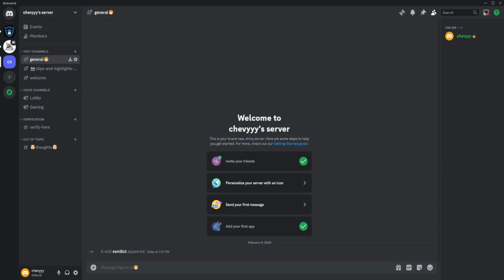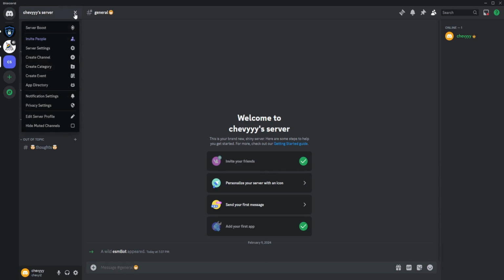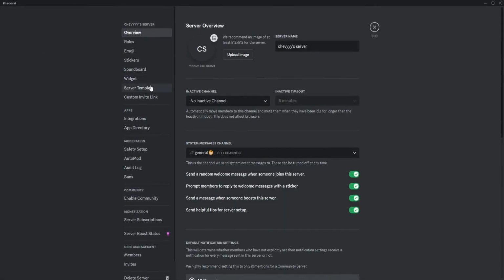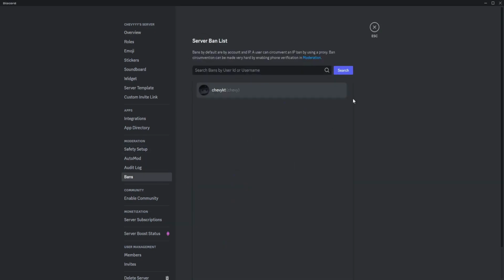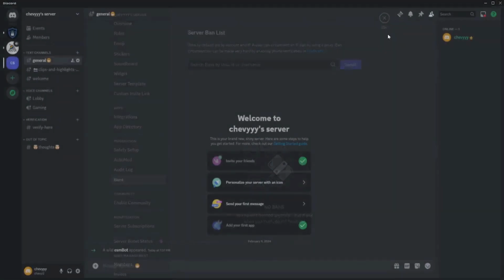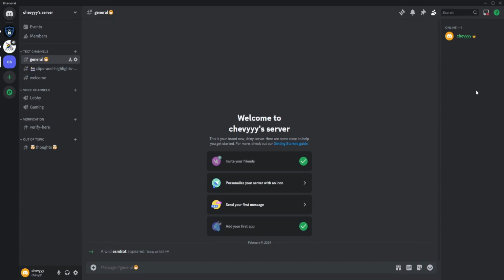How to Unban Someone on Server | Discord Tutorial (2027)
In this video I show you how to remove user ban on Discord in 2024. I show you everything that you need to learn about this software.

Chapters:
00:00:00 - Introduction
00:00:08 - Unbanning Users
00:00:17 - Server Settings
00:00:25 - Moderation Commands
00:00:34 - Revoke Ban Button
00:00:55 - Like and subscribe